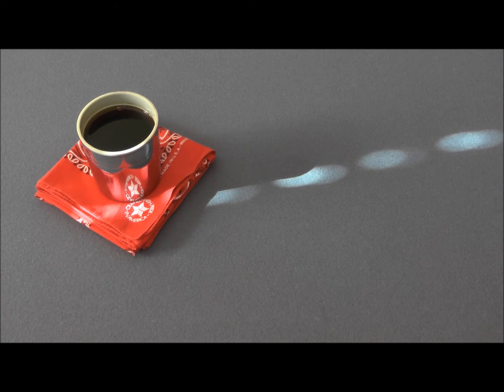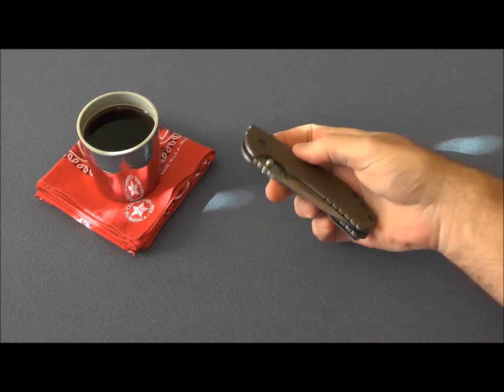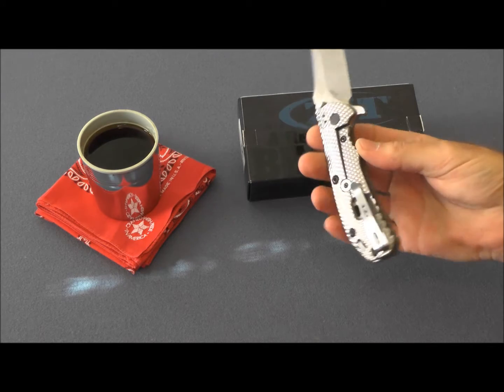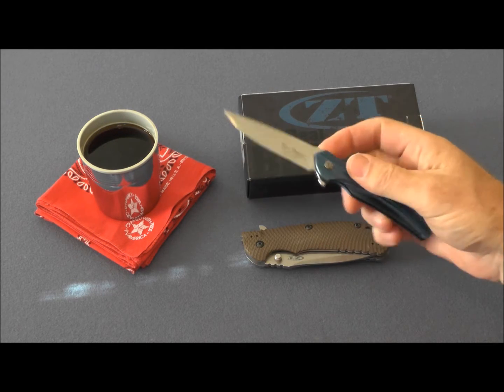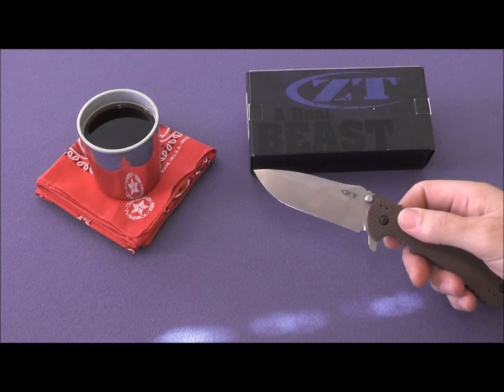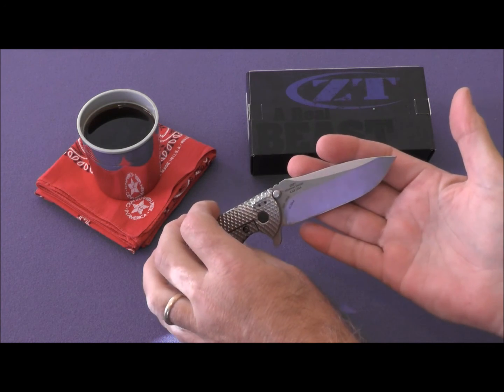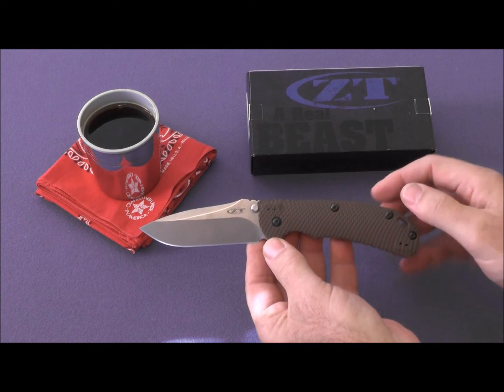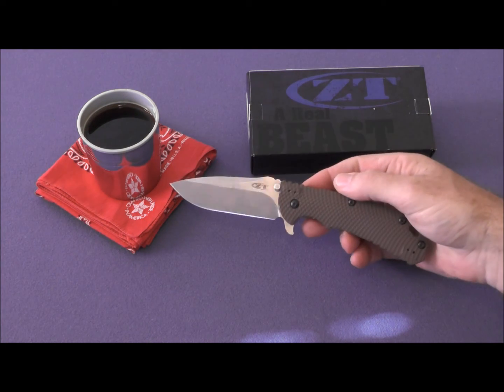ZT 0561 - Beauty and the BEAST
My knives are feeling smaller lately.  Wonder why.